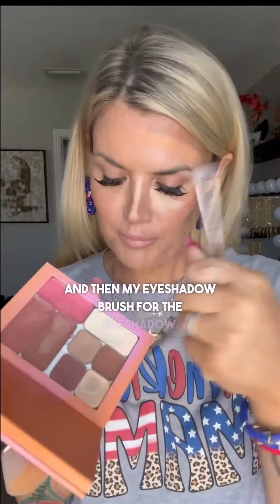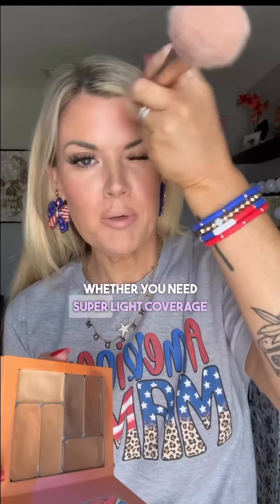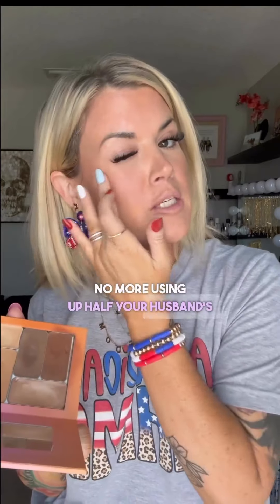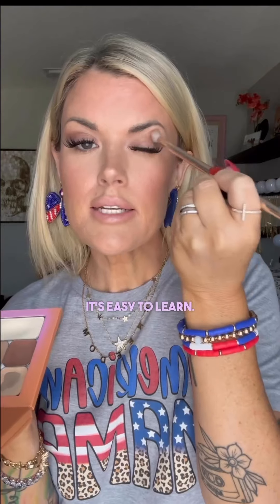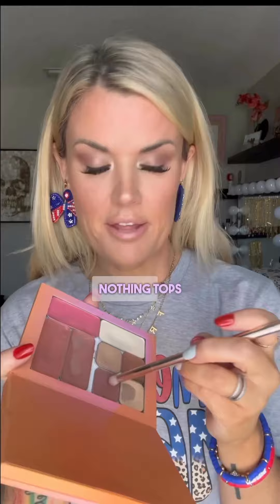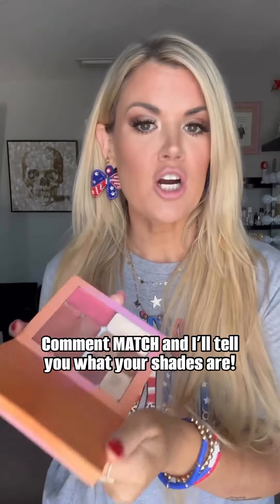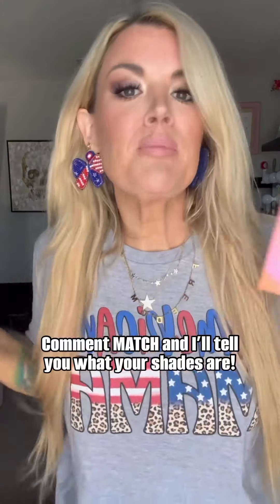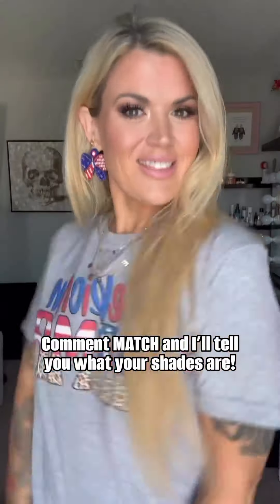☀️Summer travel plans??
Pack your one-compact makeup and leave that bulky makeup bag at home!

✈️No matter your travel plans, whatever your destination, pack your one-compact makeup! BONUS: it’s TSA approved! Keep it in your carry-on or your purse - wherever you want!

💬Text MATCH to (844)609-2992 for a free custom color match and I will tell you what your shades are and help you build a customized palette! 💋